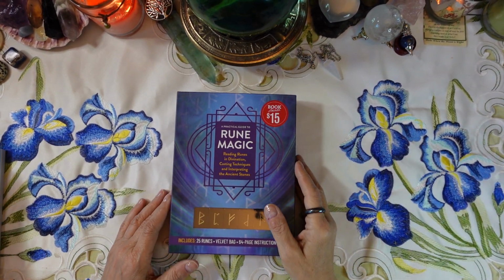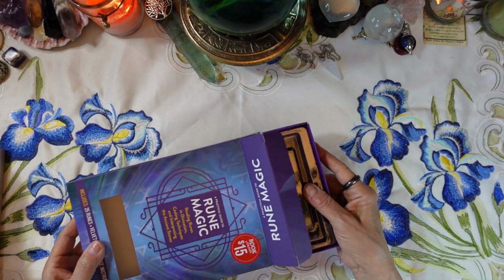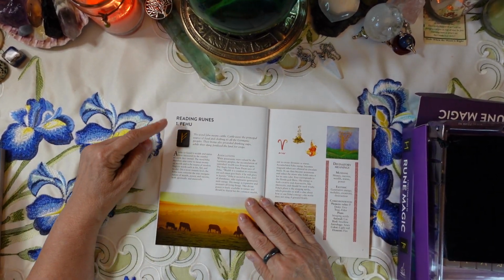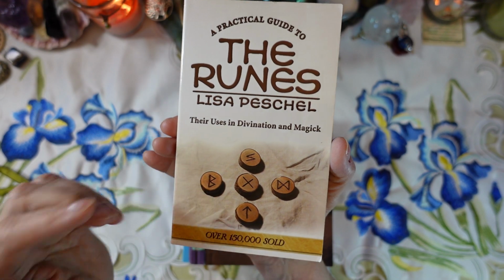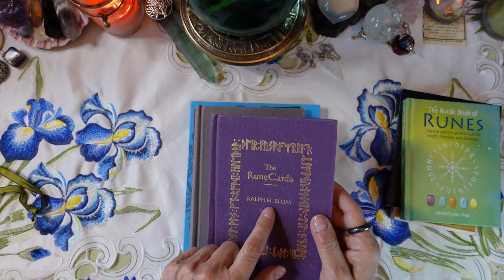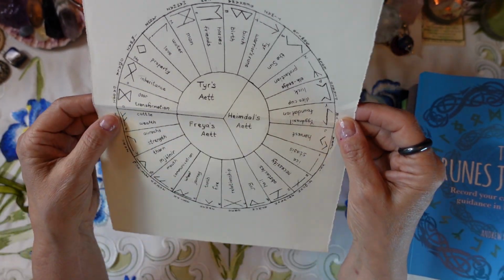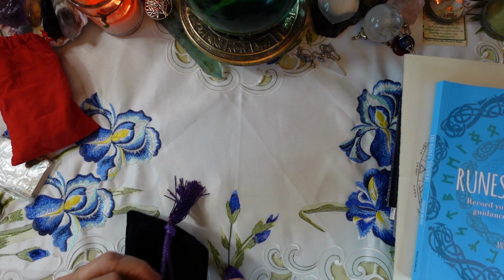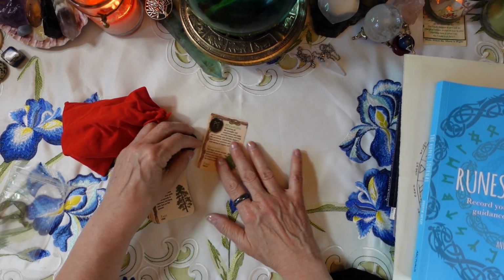A BRIEF INTRODUCTION TO THE RUNES - WHAT THEY ARE & WHAT YOU NEED TO KNOW TO USE THEM FOR DIVINATION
"A Practical Guide to Rune Magic" kit was published in 2021 by Wellfleet Press, an imprint of the Quarto Group. It comes with a velvet drawstring bag, 25 Runes, and a 64-page instruction book. I recommend starting out with a simple kit such as this. Also, I have found that anything written by Ralph Blum on the subject of Runes is very informative, and there are several kits available based on his extensive work with Runes.
It's free for you, and it  helps me a lot. Also,  please let me know (in the comment section below) if there are any other divination-related videos you'd like to see!
You may also enjoy my Facebook Group, Ten Pentacles Tarot and Divination 101. It's also free, and we'd love to have you!
                                         Joan